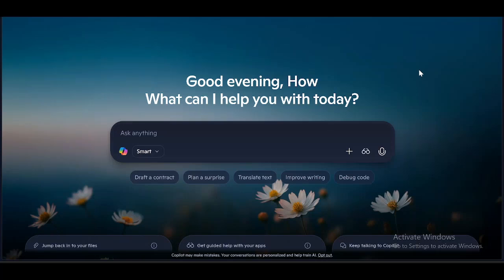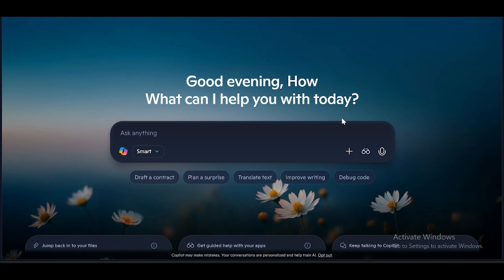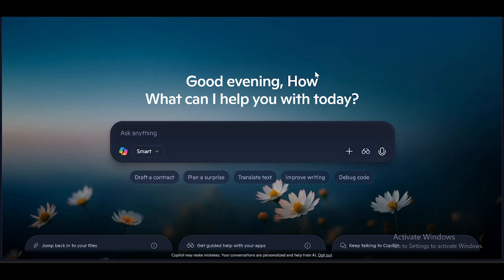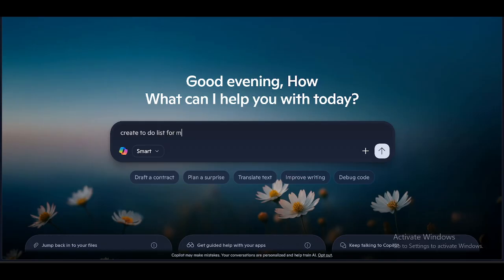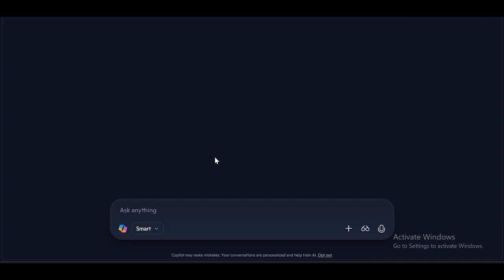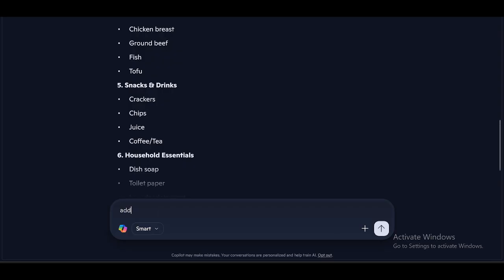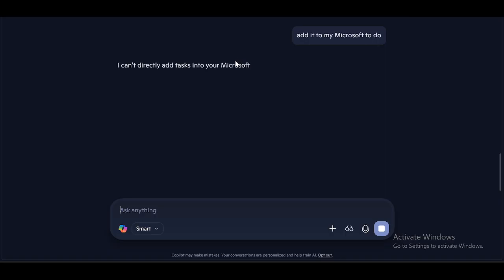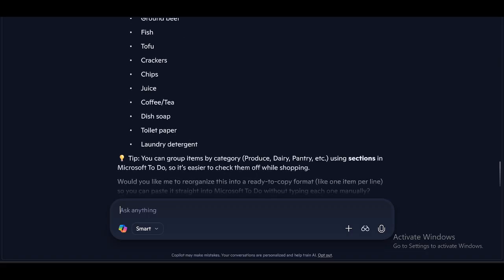How To Use Copilot With Microsoft To Do (Simple Guide)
In this comprehensive tutorial, we delve into how to effectively harness the power of Copilot within Microsoft To Do. Whether you're managing tasks for personal projects or collaborating with a team, this video guides you through maximizing productivity with this innovative tool.

By the end of this video, you'll have a clear understanding of Copilot's features and how to integrate them into your daily workflow. Watch till the end to unlock the full potential of Microsoft To Do and start organizing your tasks with ease!